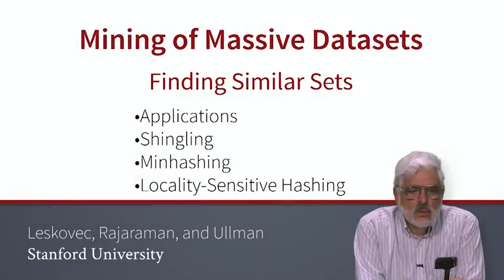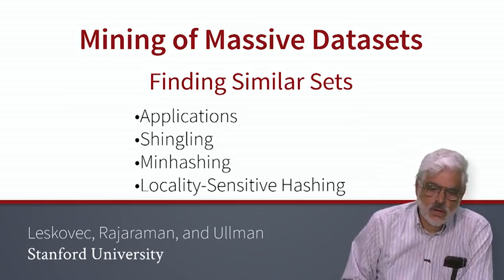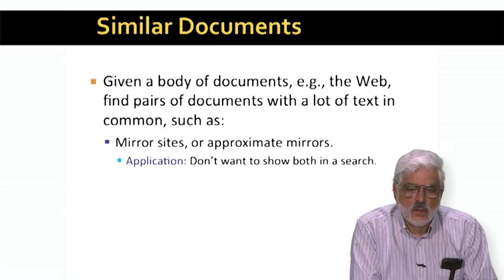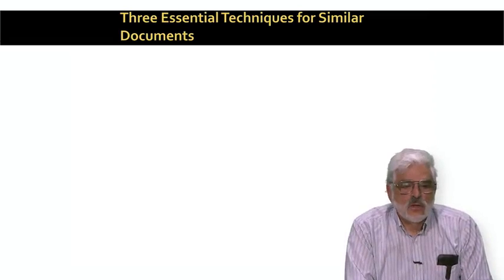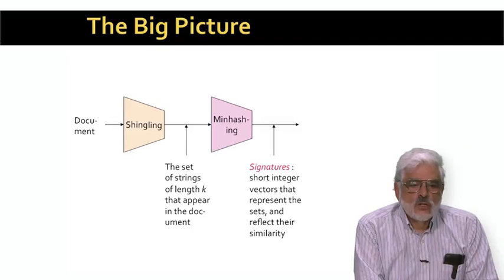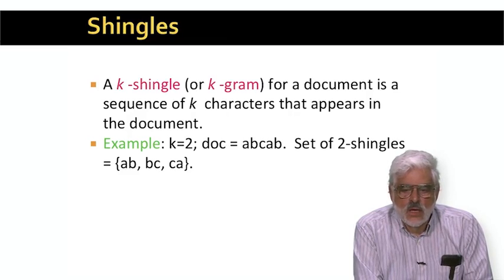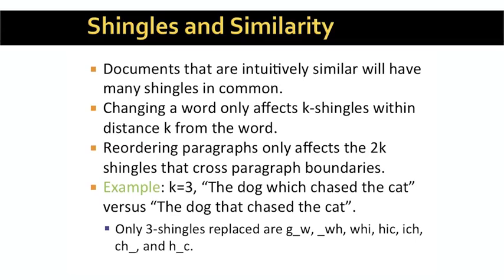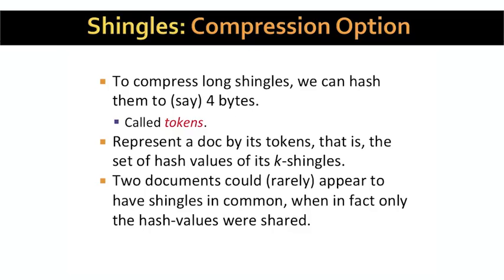3 1 Finding Similar Sets 13 37